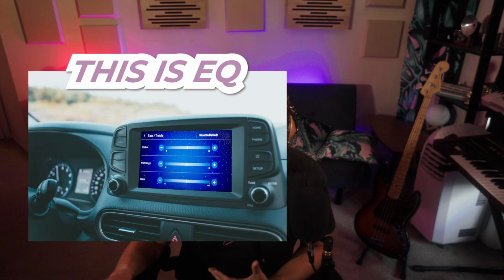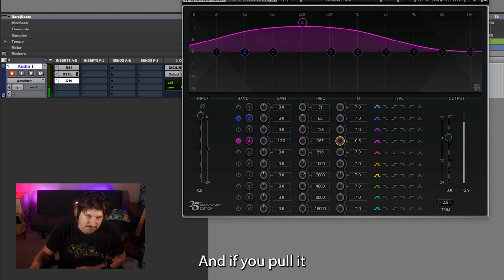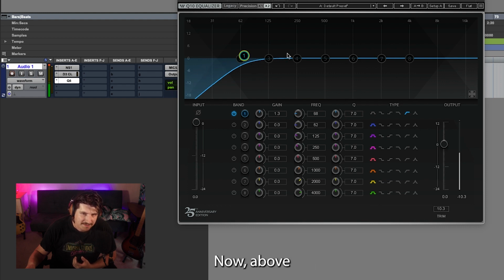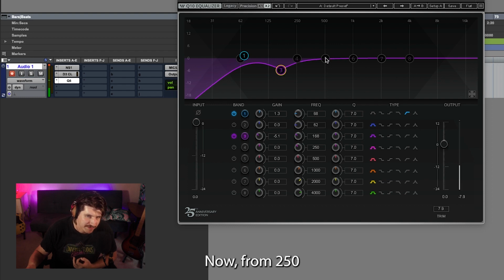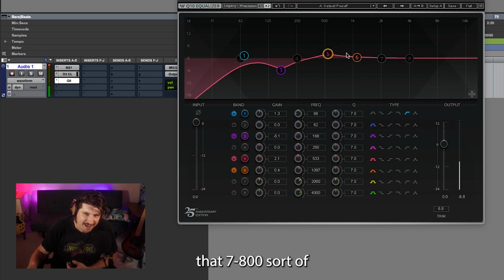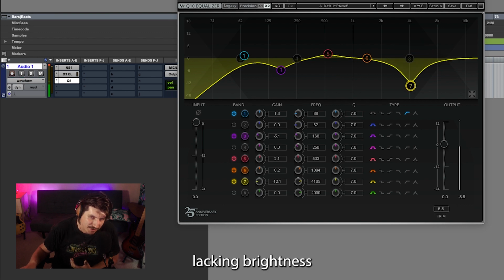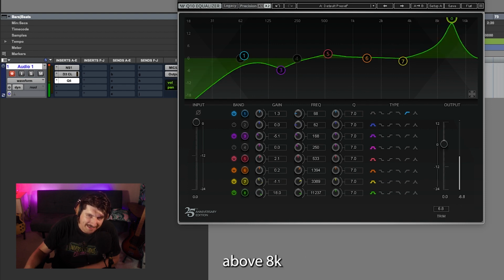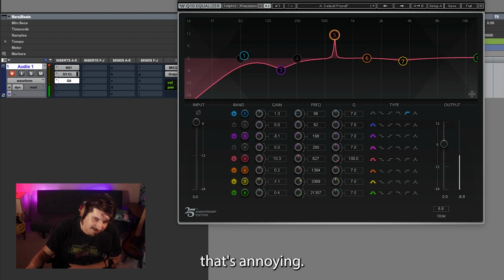The EQ Formula for ANY Track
If you're new to music production, recording, and mixing, you might be wondering which EQ settings are best for your track. In this video, I open up my EQ plugin and walk you through all the frequencies, and we go over when to boost and cut each one.

for more tutorials, gear reviews, and articles!
My recording studio equipment:

8 channel preamp
Favorite vocal mic
Favorite general purpose mic
Favorite instrument mic